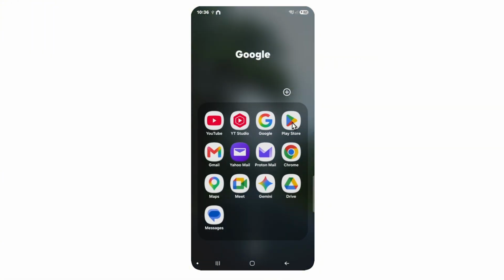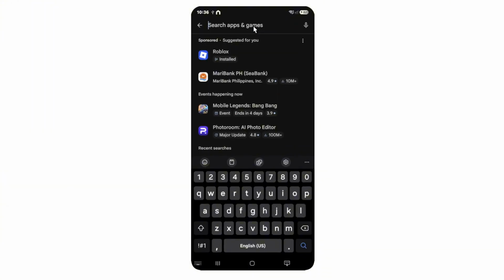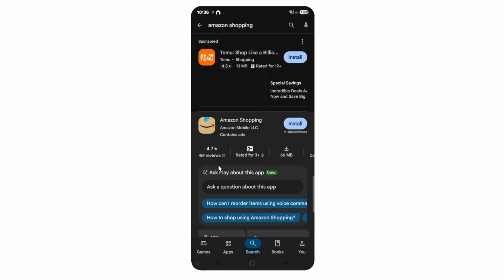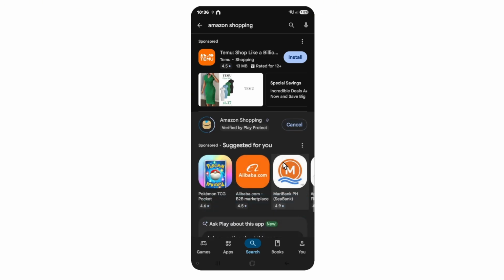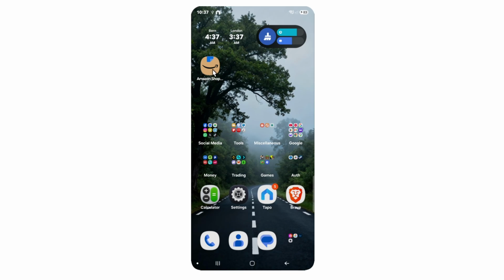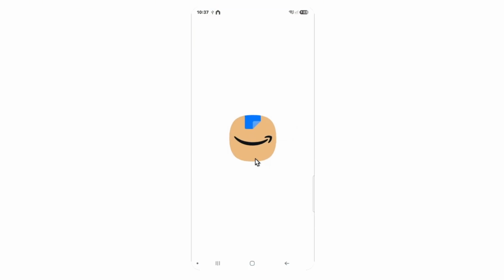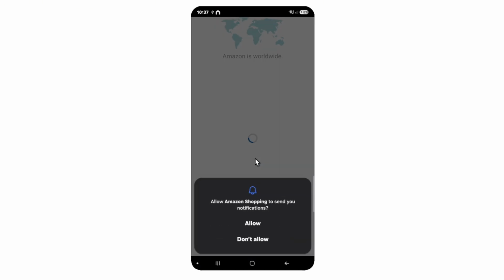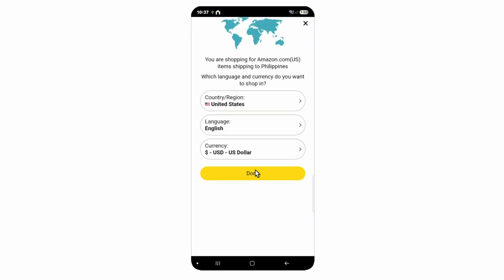How To Install Amazon Shopping App On Android Phone (Easy Guide 2026)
How To Install Amazon Shopping App On Android Phone

In this video, I will show you how to install the Amazon Shopping app on an Android phone step by step. If you want to shop on Amazon from your Android smartphone, this tutorial will show you how to find the official Amazon Shopping app in the Google Play Store, download it, install it, and get it ready to use. I'll also show you what to check if the Amazon app won't install, won't update, or isn't appearing correctly on your Android phone in 2026.

00:00 Introduction
00:10 How To Install Amazon Shopping App On Android Phone